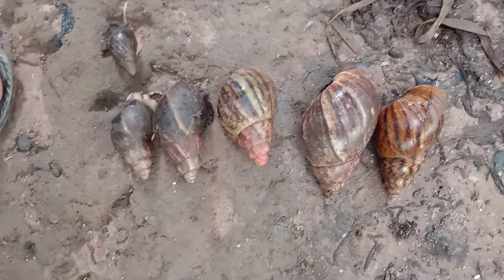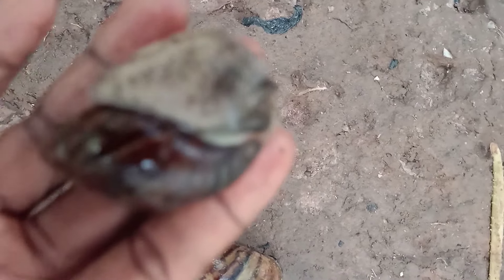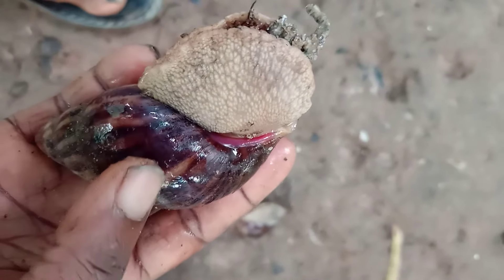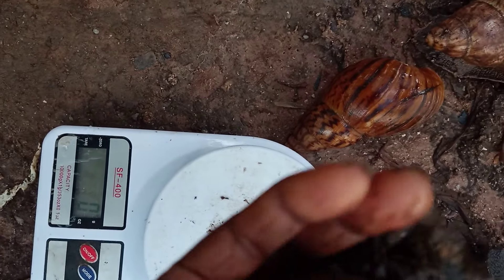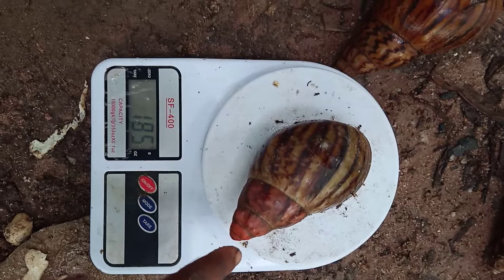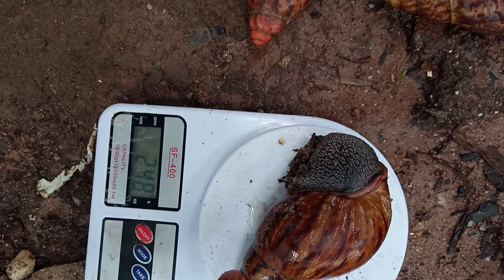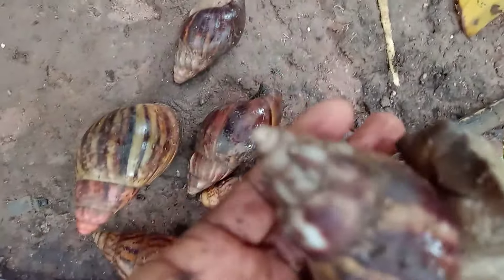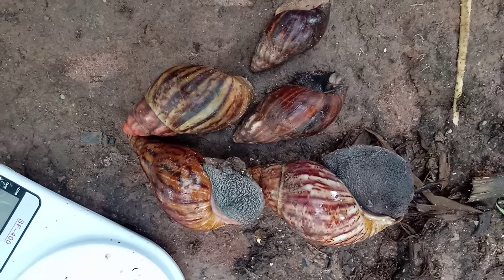A MUST WATCH FOR ALL NEW SNAIL FARMERS ( AFRCAN LAND SNAILS IDENTIFICATION)